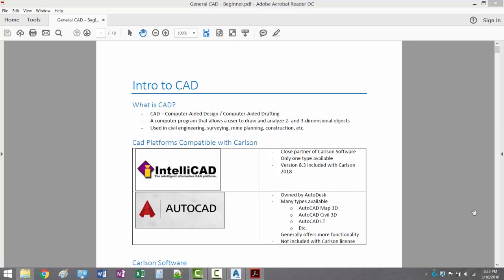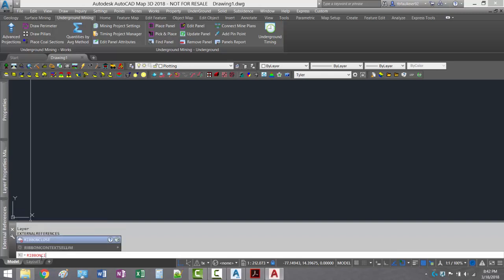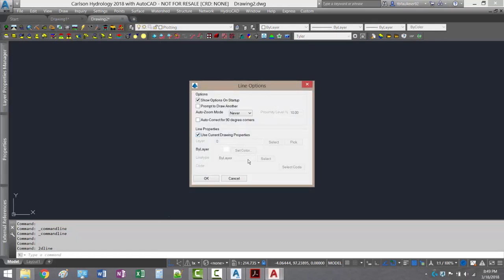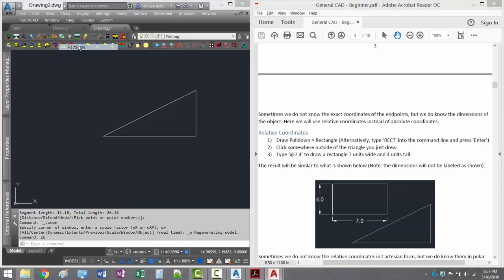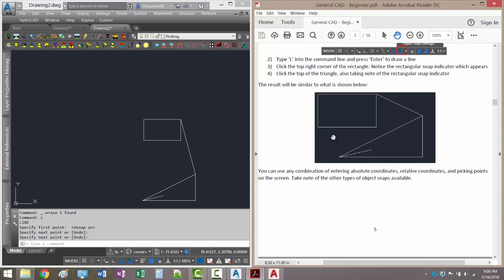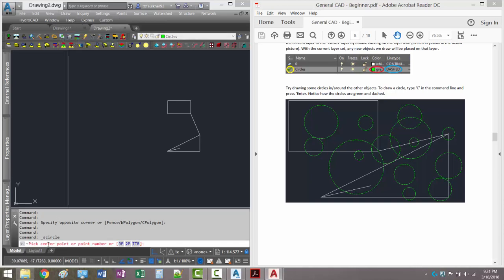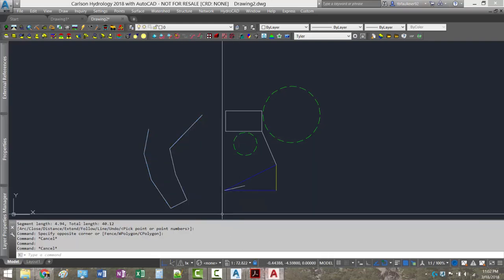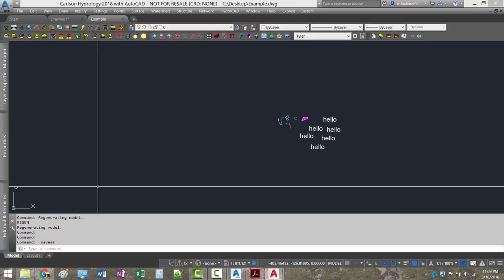Penn State MNG 441- General CAD - Beginner training video